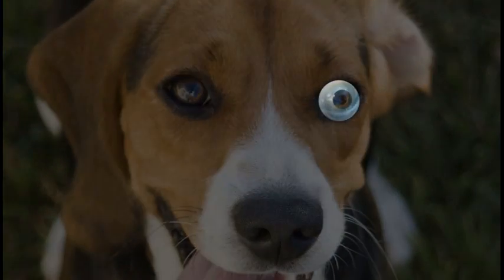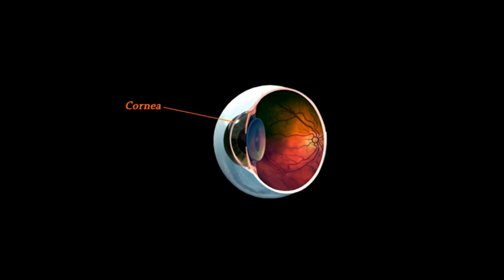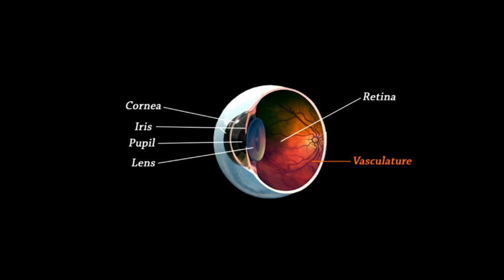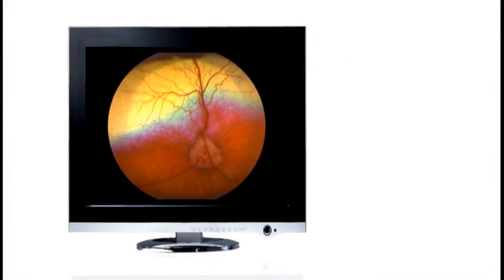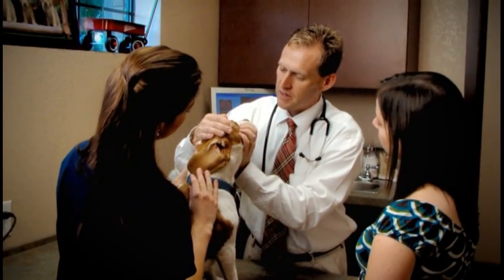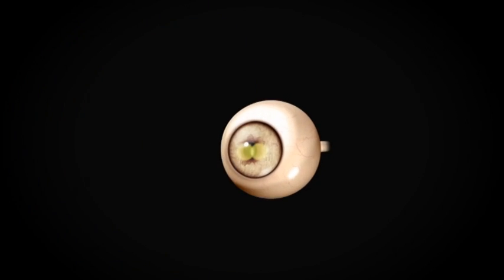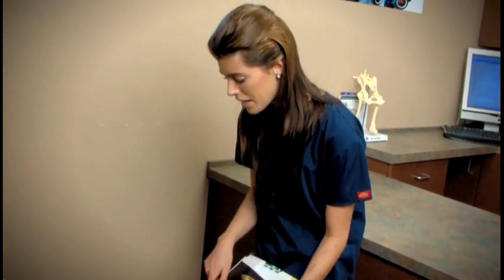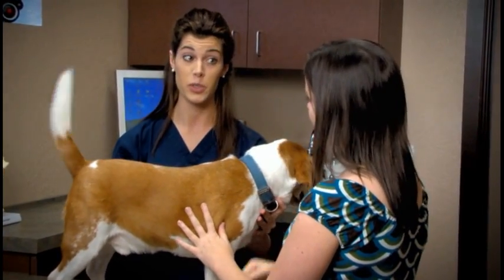EDUCATION CLEARVIEW SYSTEM AND THE HEALTH OF YOUR PET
DAN SCOTT & ASSOCIATES
5188 HOOVER GATE LANE

CLEARVIEW OPTICAL IMAGING SYSTEM FOR VETERINARY MEDICINE